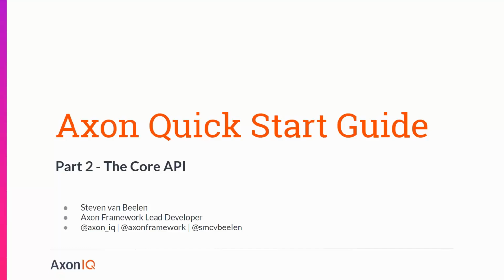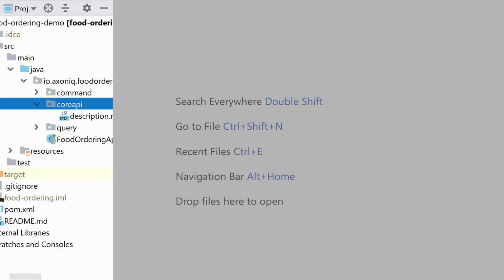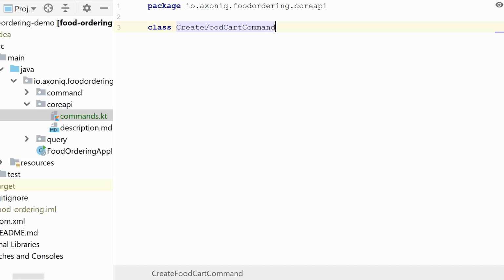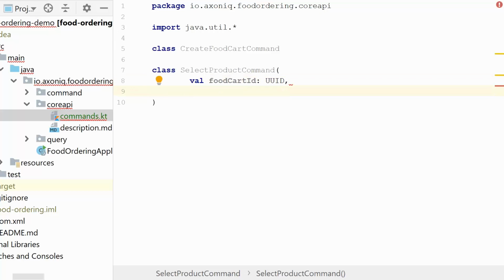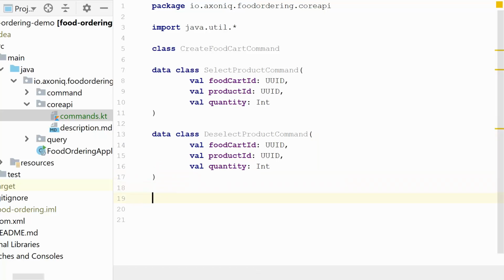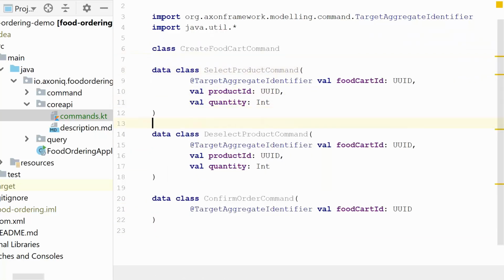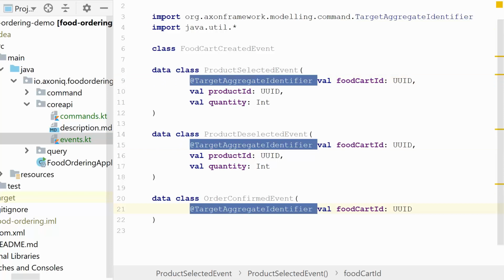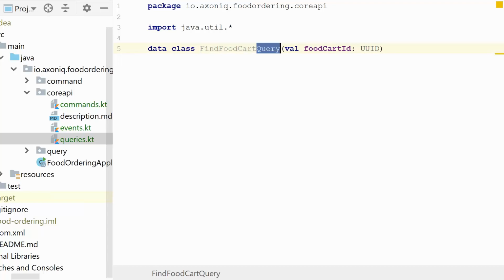The Core API of Axon - code example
In this video we'll create the core API of the application by writing its Commands, Events and Queries.
This is the second video in a series by Steven van Beelen (Lead Developer of Axon Framework) which guides you, step-by-step with coding, through building an Axon Application using an example food ordering application. In this series, we'll build our application from scratch using Axon Framework and Axon Server and see how we can bootstrap our application developent process at the same time as reducing boilerplate code.